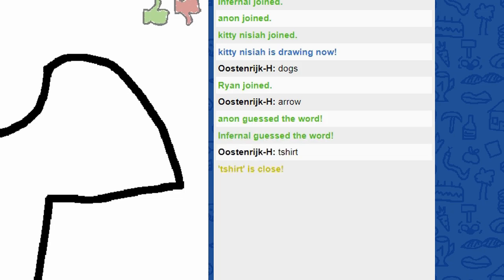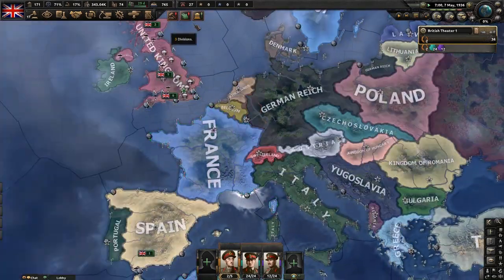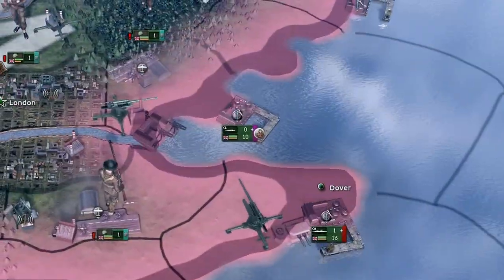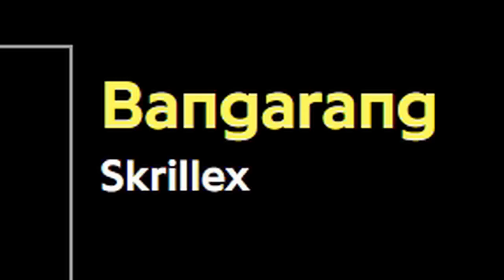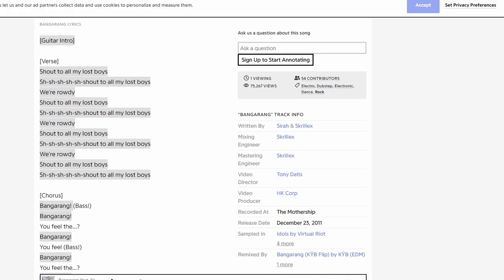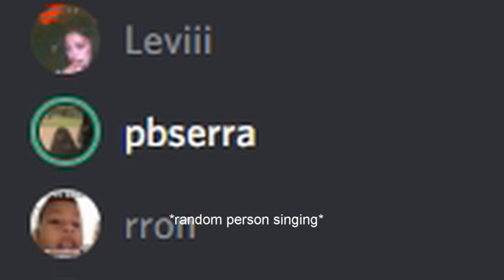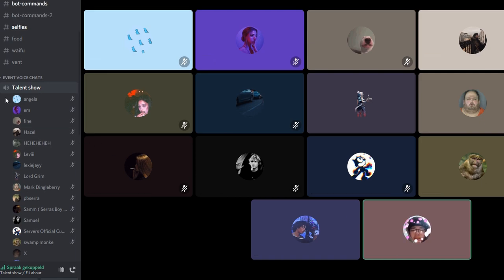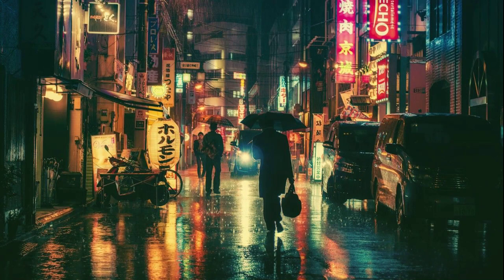I participated in a discord talent show...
nice moan =)
if you just came for the talent show, it starts at 3:25